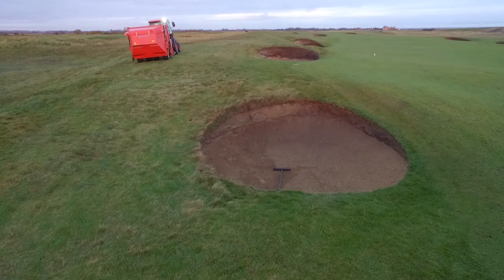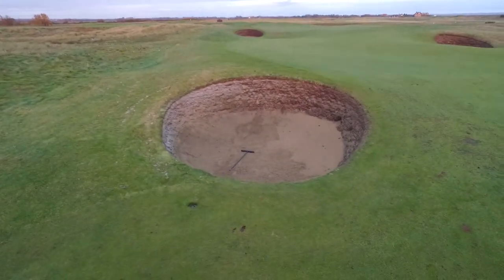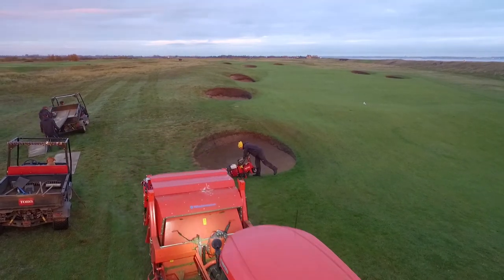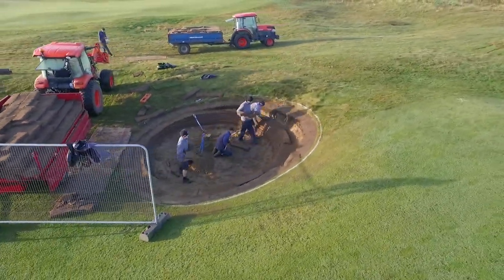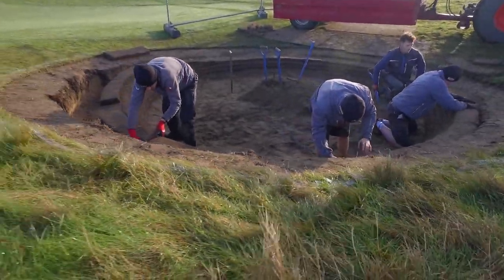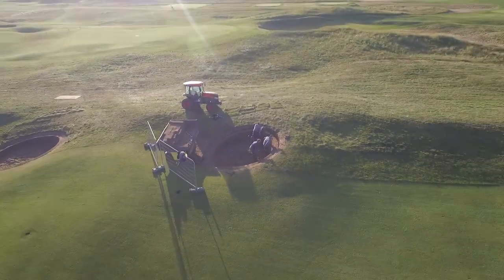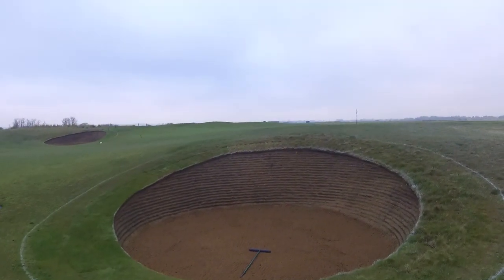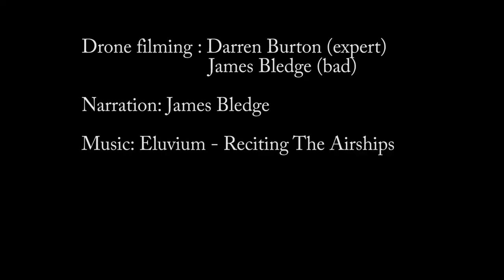Bunker Camp 2017 Royal Cinque Ports Golf Club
A video on the work carried out during and after the bunker camp in November 2017.